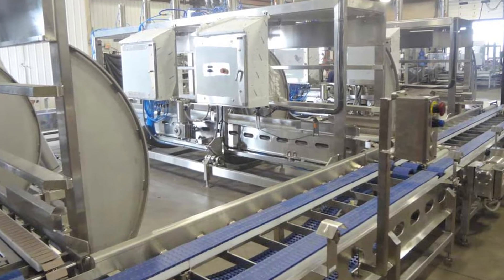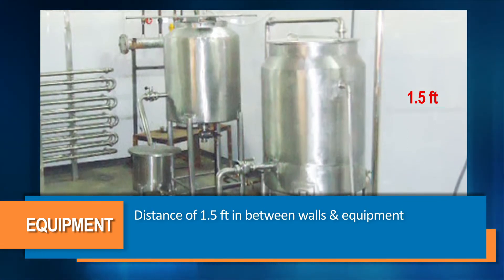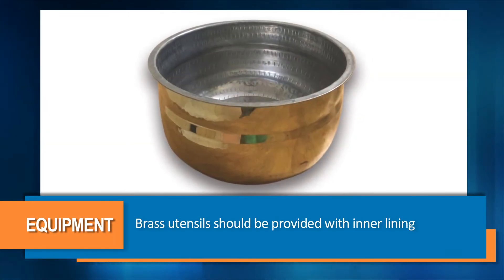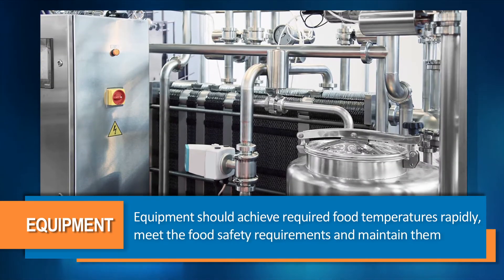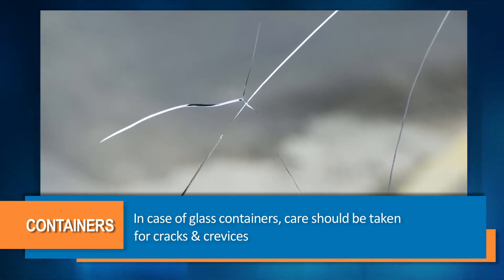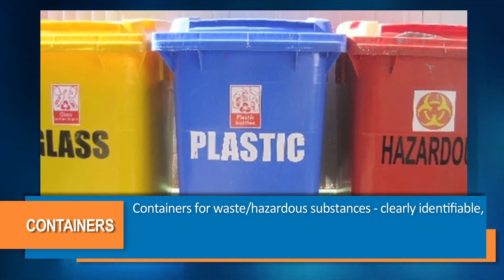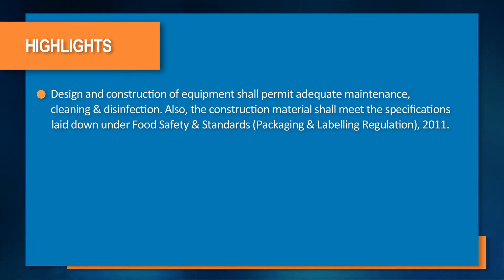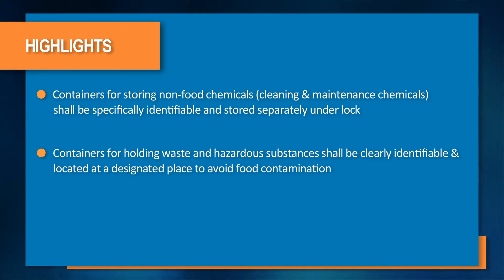09 Equipment & Containers